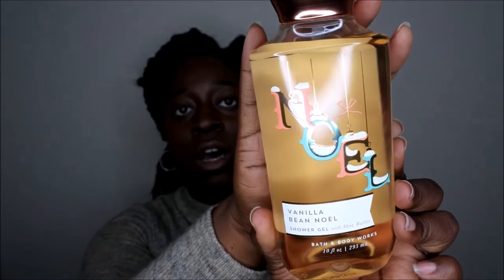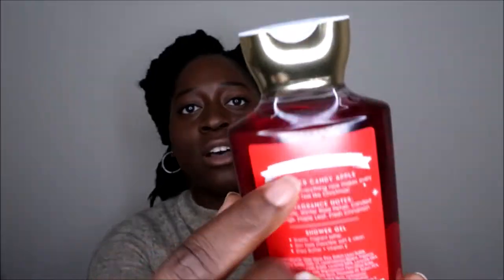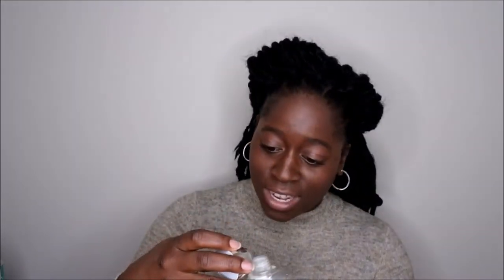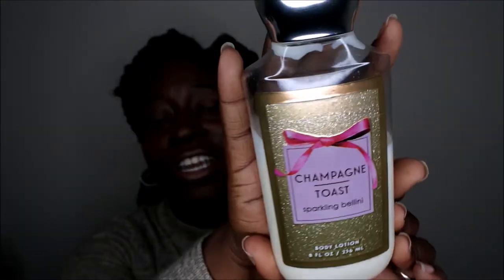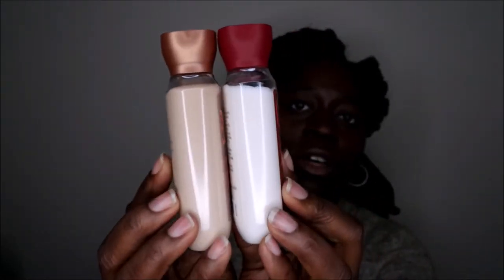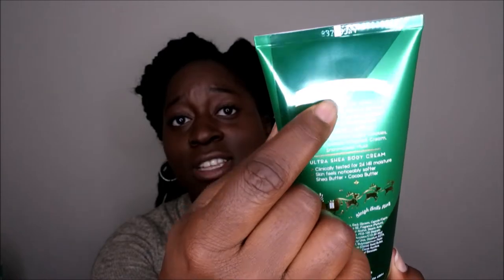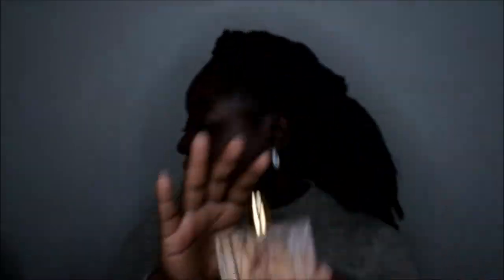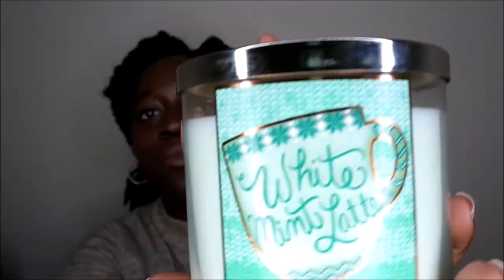Project USE IT UP Bath and Body Works #4 | Rolling Bath and Body Works Project Pan | Shrink My Stash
Hello happy people, time to continue using the wonderful items in my Bath and Body Works collection.